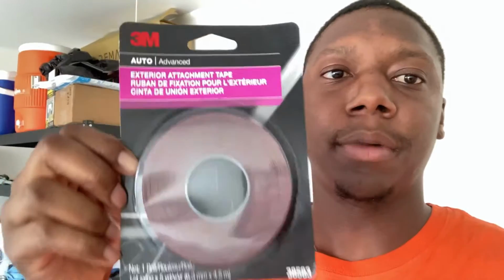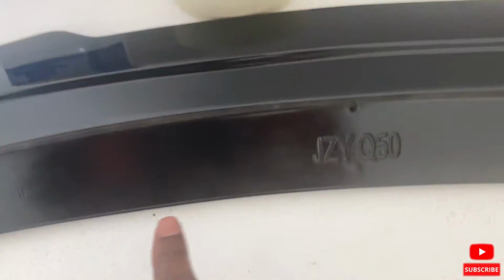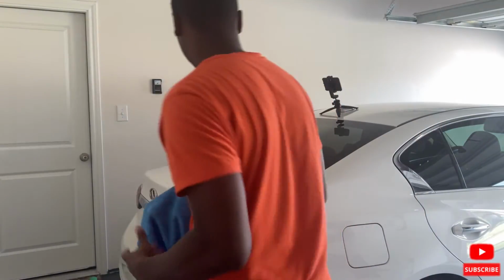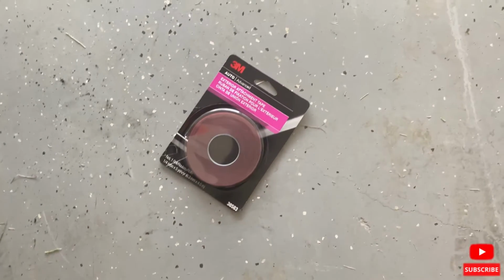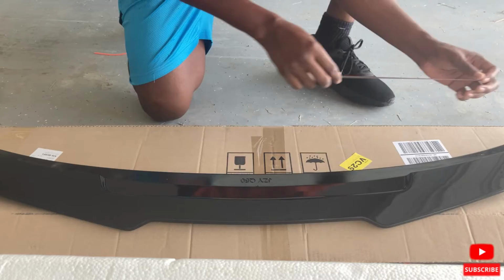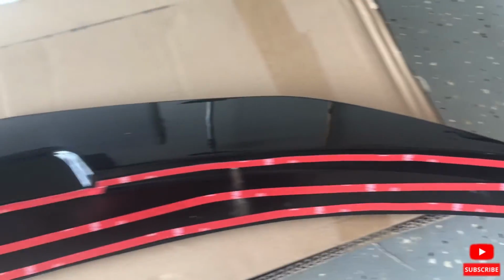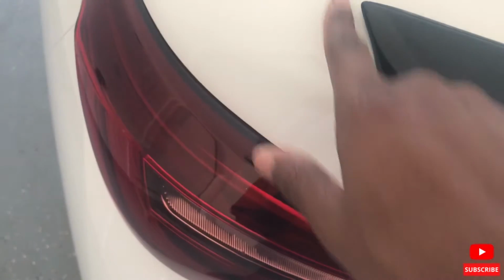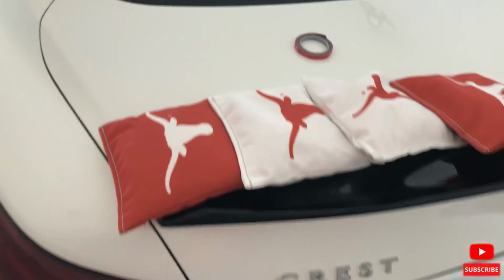Q50 Sport Spoiler Install ALMOST WENT BAD!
My Infiniti Q50 Sport spoiler install did not go so well….

FOLLOW ME ON THESE PLATFORMS:
Music Produced by: Perrytheproducer ( Instagram )